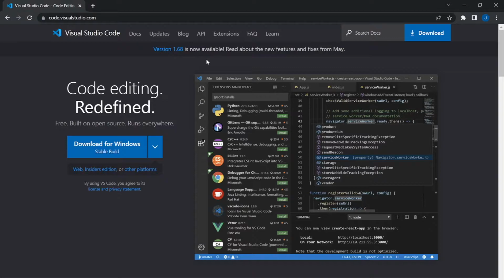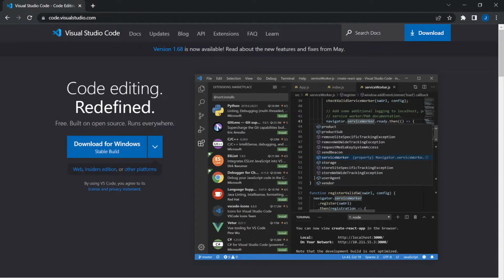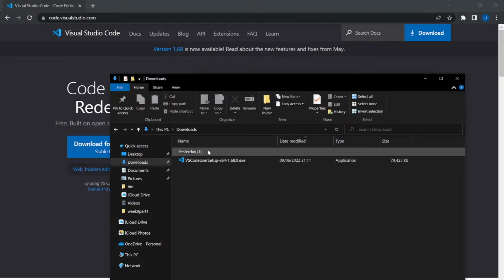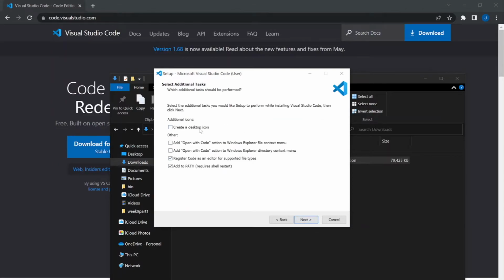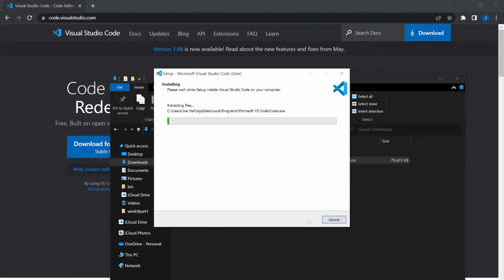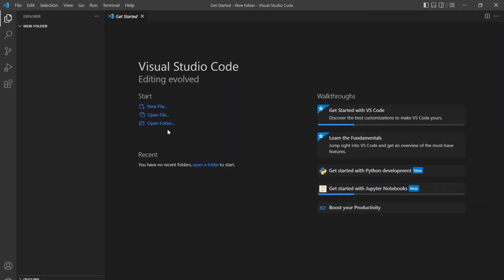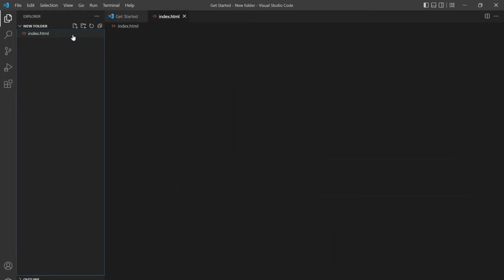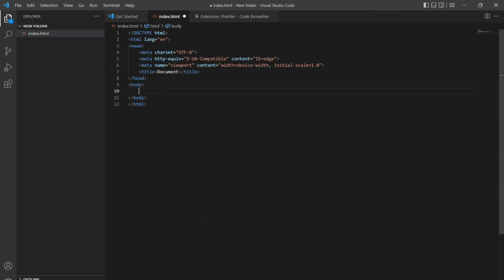How To Setup Visual Studio Code 2025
In this video I explain to setup visual studio code.